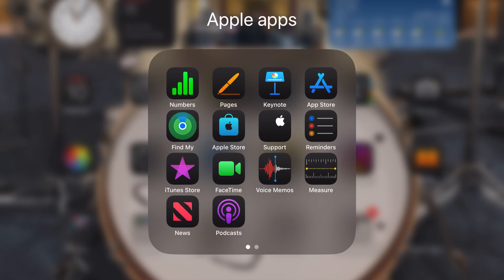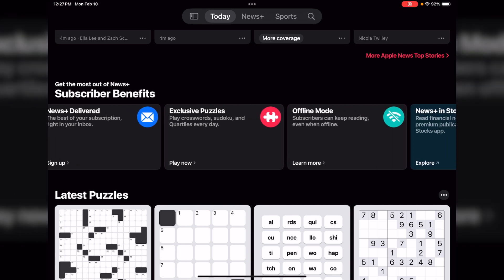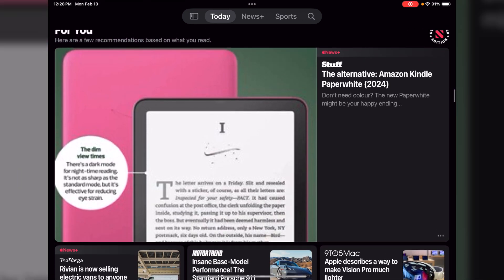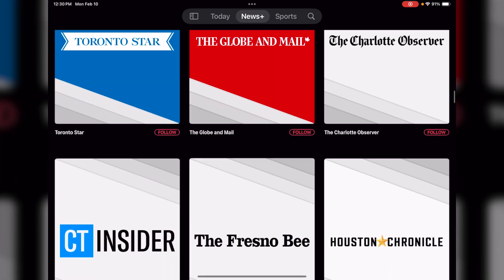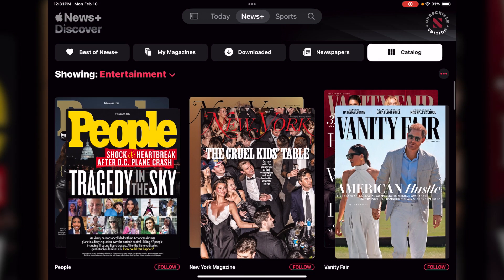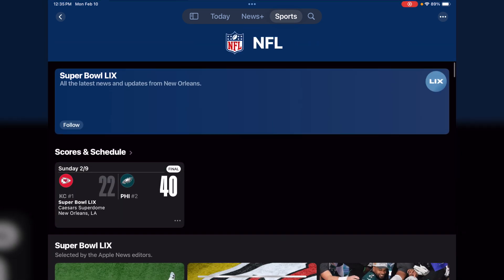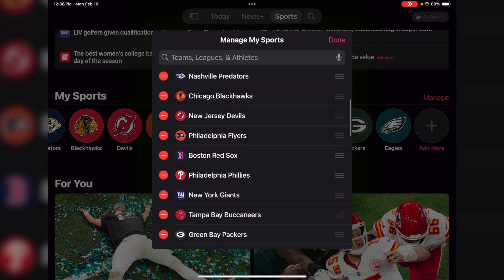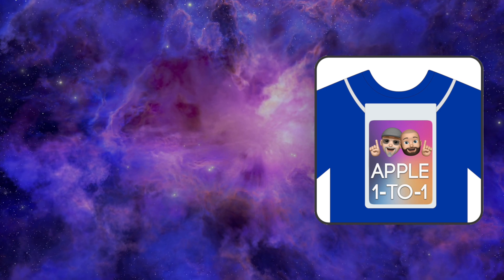📱 How to Use Apple News+ on iPad & iOS 18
Want to get the most out of Apple News+ on your iPad and iOS 18? 📖✨ In this step-by-step tutorial, we’ll show you how to navigate the app, access premium magazines and newspapers, customize your feed, and use the latest features in iOS 18.